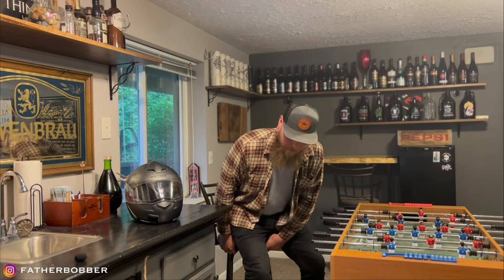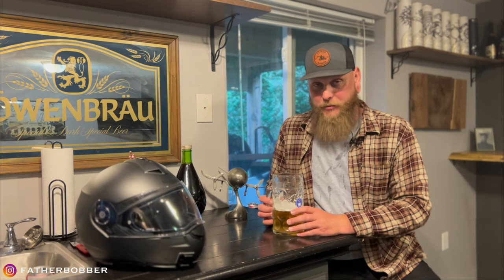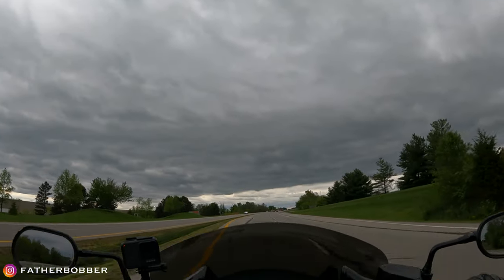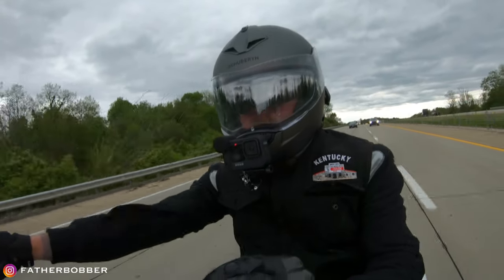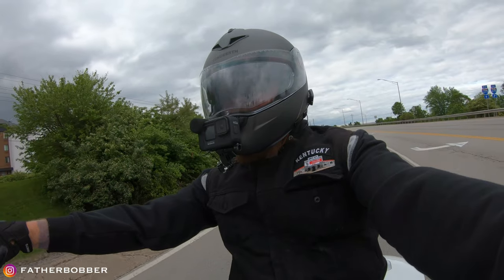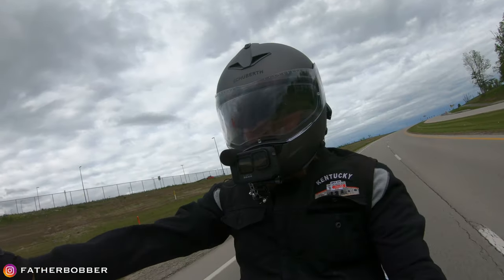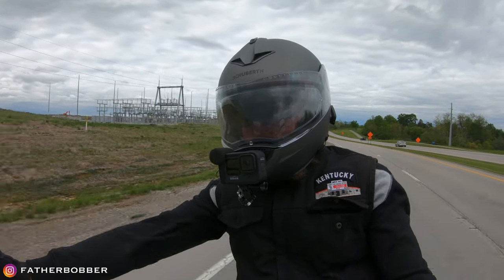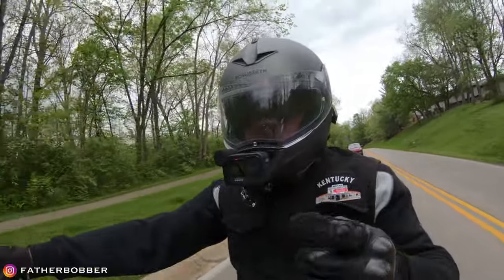Schuberth C3 Pro Modular Helmet: Not Your Average Product Review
The Schuberth C3 Pro is such an amazing helmet! I love it! Thanks for hanging with me down at the bar. I love you all! The link to the helmet is below:

Bike:
2020 Indian Scout Bobber 20
2012 Victory Cross Country
Cameras:
GoPro Hero 7 Black:

Helmet Mount:

Purple Panda Mic:

Turtle Beach Headset:

Zoom H1N Recorder: